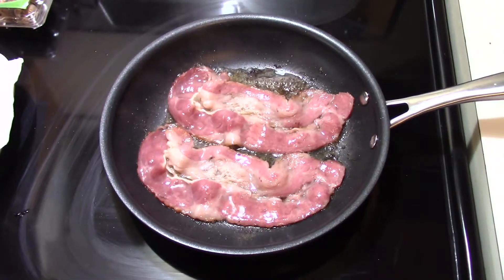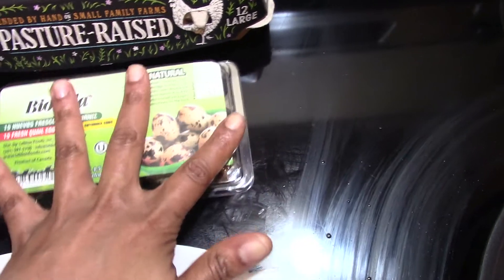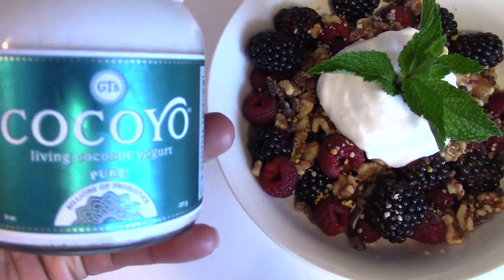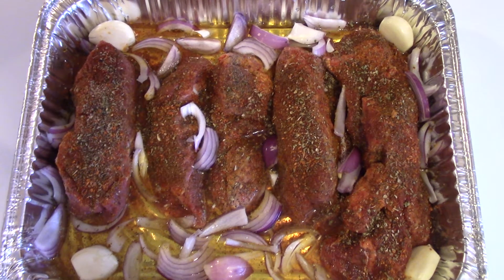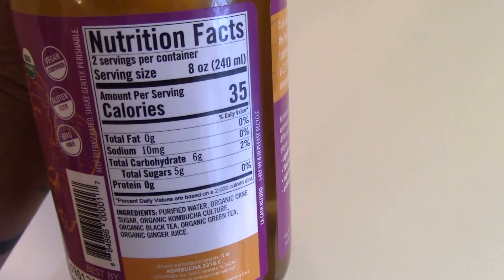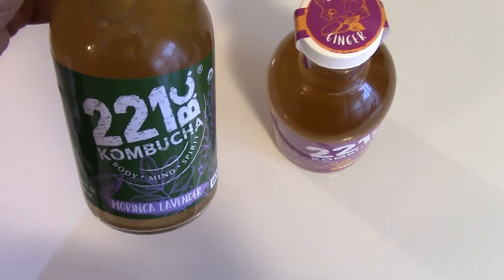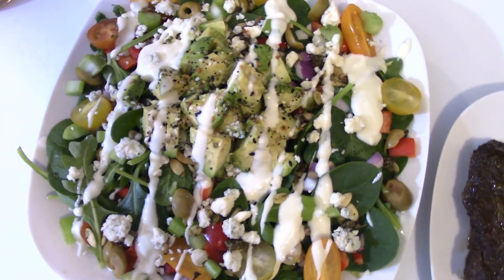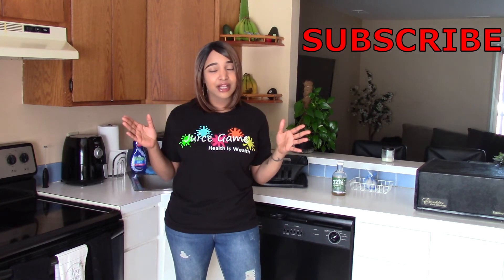TASTY KETO MEALS || WHAT I EAT IN A DAY